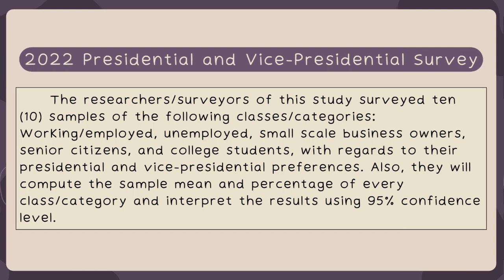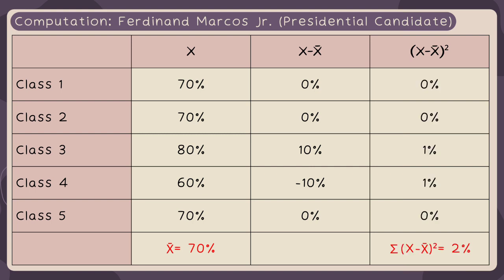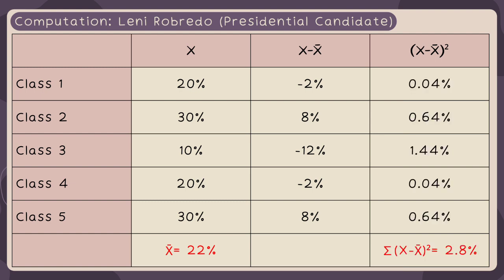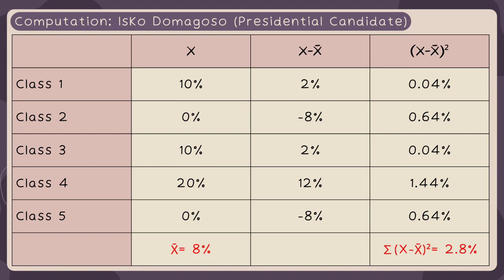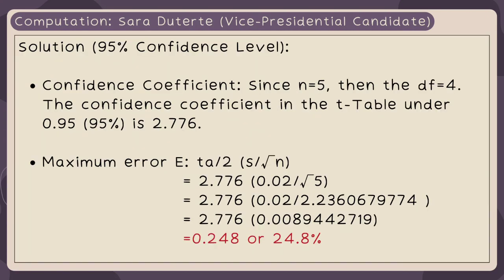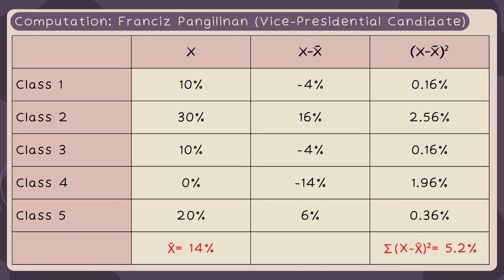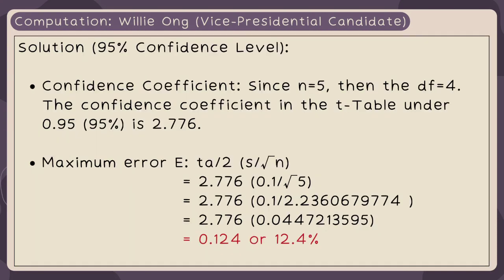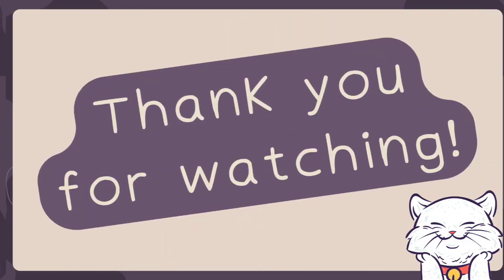CONDUCTING A 2022 PRESIDENTIAL AND VICE-PRESIDENTIAL PREFERENCES SURVEY & INTERPRETING ITS RESULTS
This is the Video Presentation of Randall Lulu, Jessica Marie Aguirre, Boris Lontabo,  Xyrille Estacio, and Diomar Cantor from Grade 11 - St. Pedro Calungsod, for their Final Performance Task in their Statistics and Probability subject. This will serve as the sample video that will guide the students in the other sections in creating their own performance task.